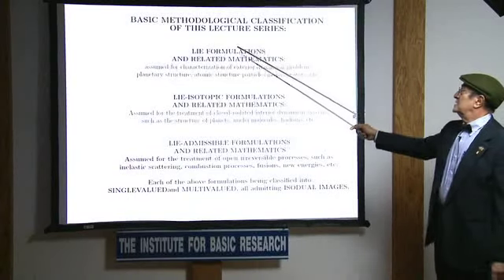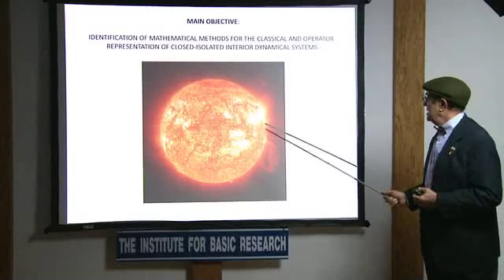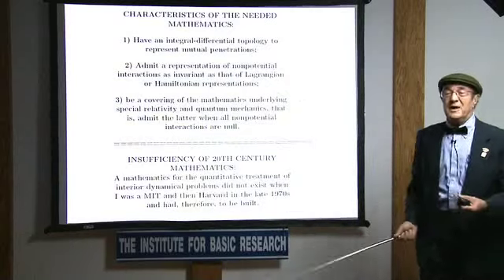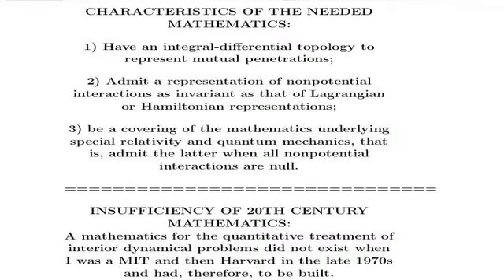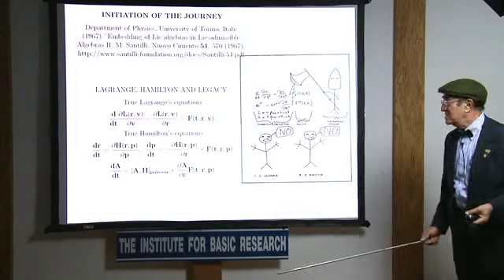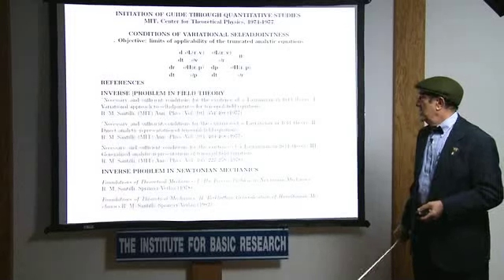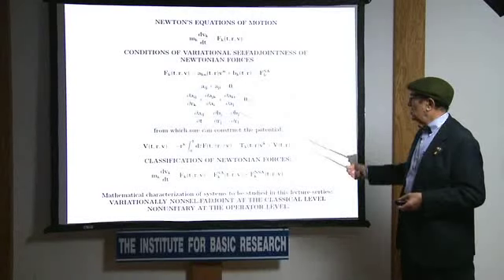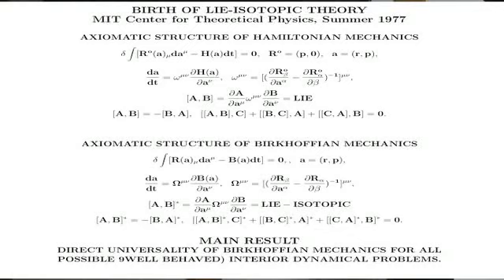Lecture IIA: Need, History and Foundations of the Lie-Isotopic Theory - Part 1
World Lecture Series presents Lectures in Pure and Applied Mathematics - Lecture IIA: Need, History and Foundations of the Lie-Isotopic Theory by Professor Ruggero M. Santilli - Part 1